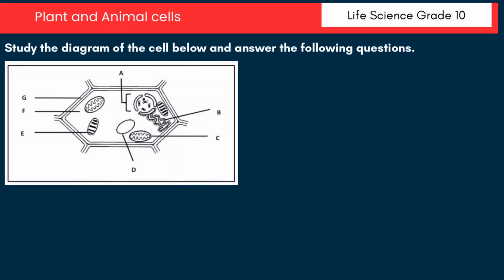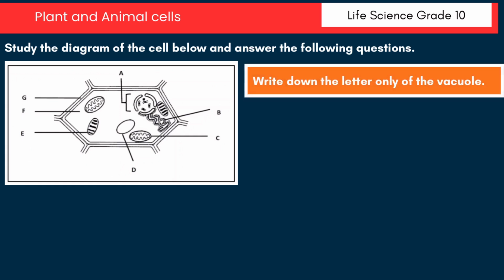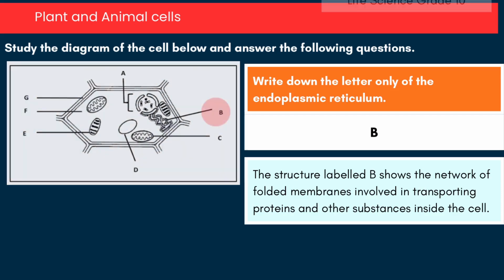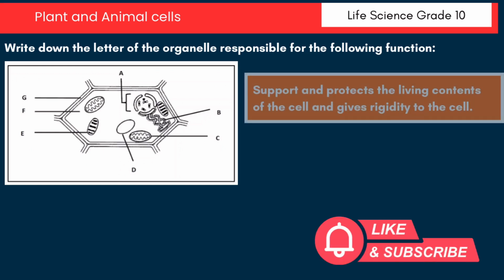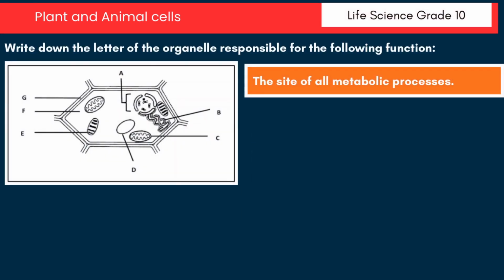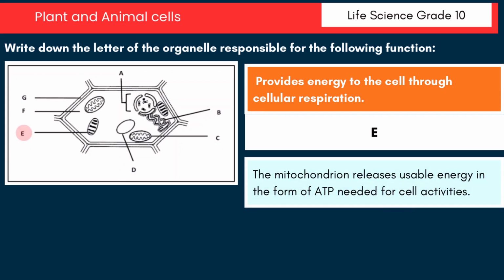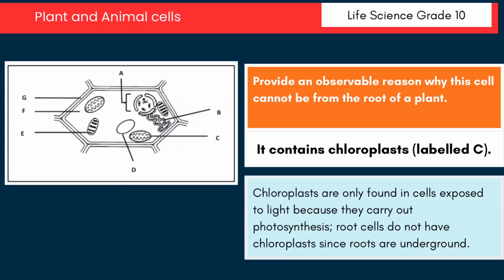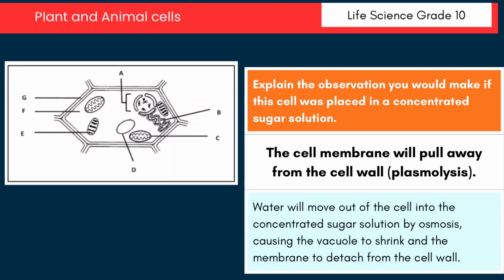Life Sciences Grade 10: Organelles of Plant Cell Explained!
Life Science Grade 10: Organelles of Plant Cell Explained!